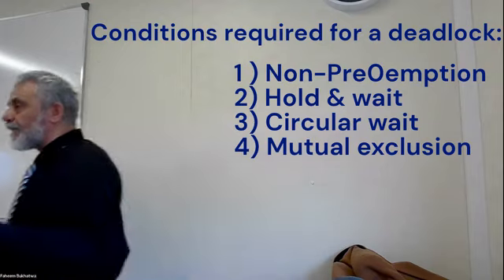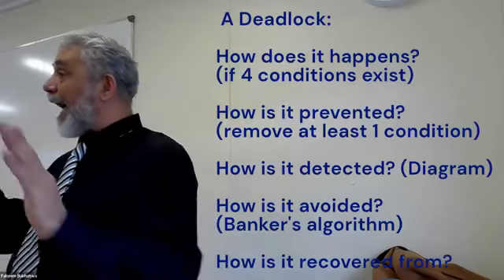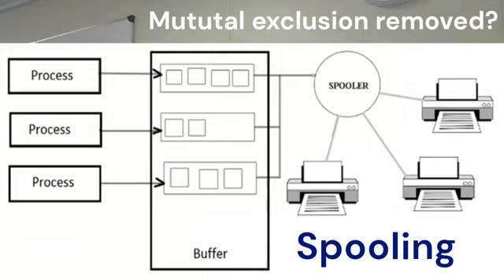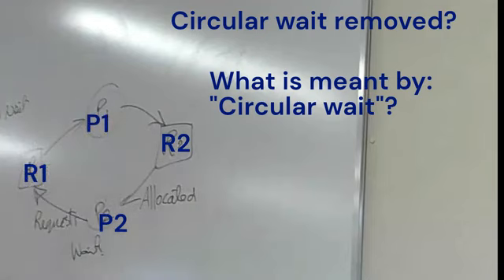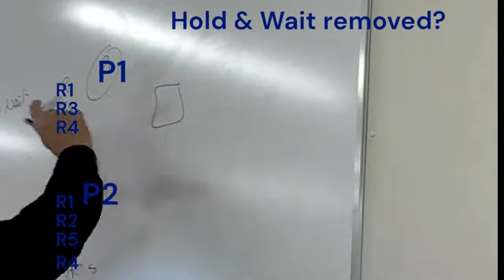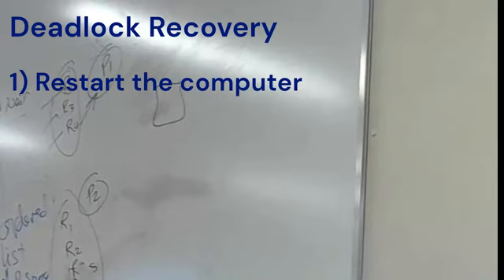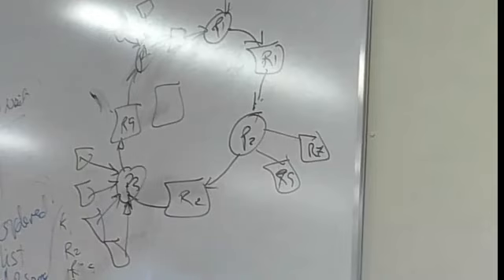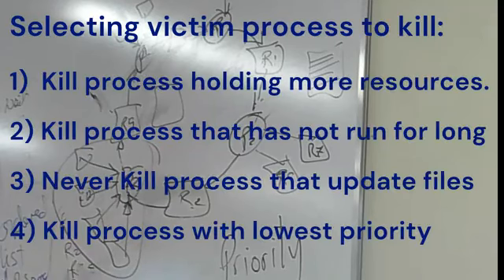2024-04-12 OSD Deadlocks cause prevent avoid detect recover 360 Faheem Bukhatwa